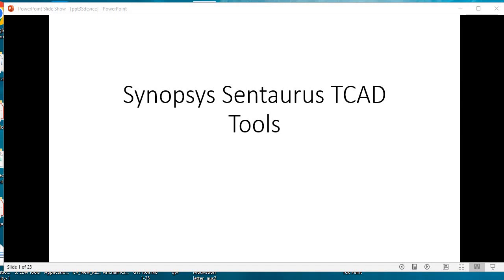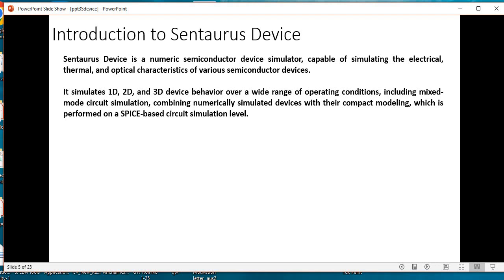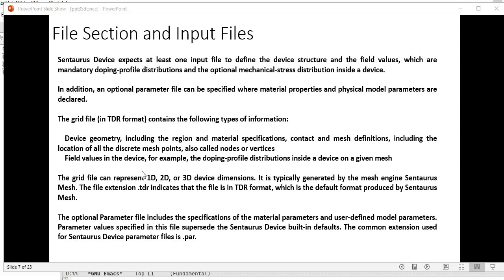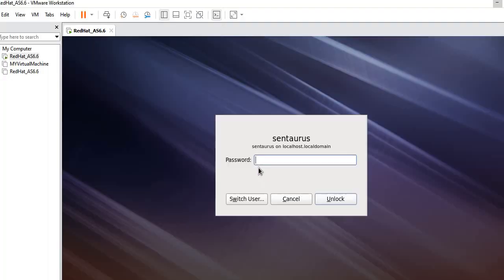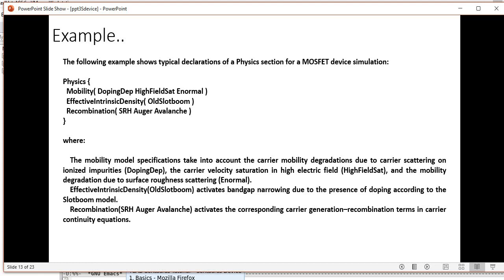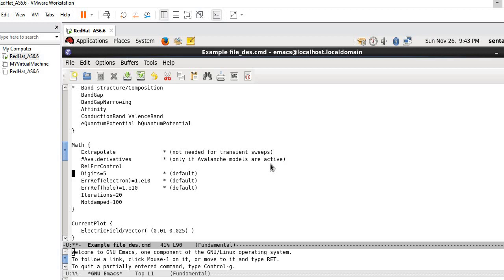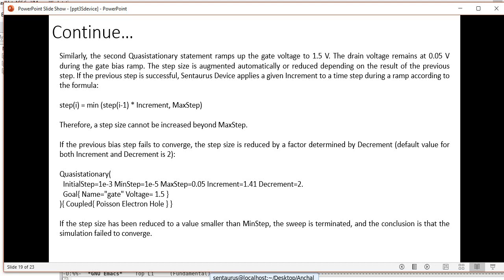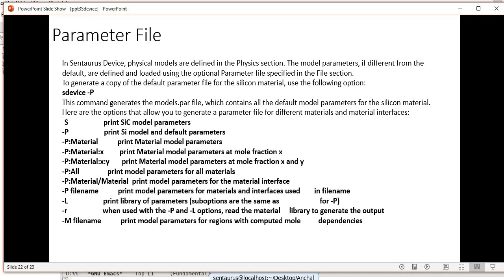Sentaurus TCAD Tutorial 4, Sentaurus Mesh, Command File and Electrode Section (4th Lecture)?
Sentaurus Mesh
Command File
Electrode Section
Plot Section
How to build a structure in TCAD, How to set messing, How to write the Physis of your device in form of the equation, All are explained in details in this tutorial using Sentaurus TCAD tool.
What is TCAD tools, What are the various parts of a TCAD tool, How to use it, What can we do with TCAD tools, These are the basic points which have been discussed in this first session of this series.We have just shown Sentaurus Work Bench in and arrangement of various parts of it like Sprocess, Sdevice and Svisuals etc.